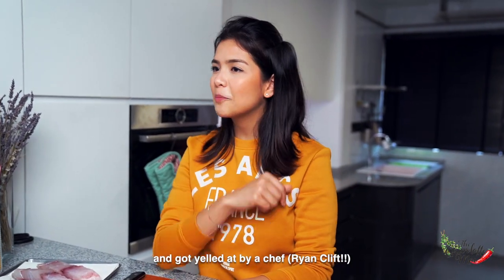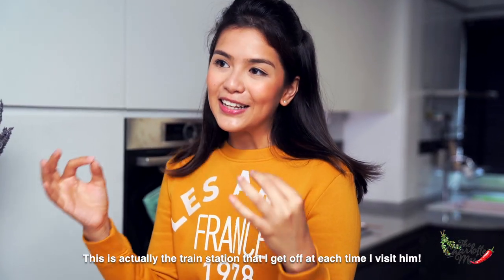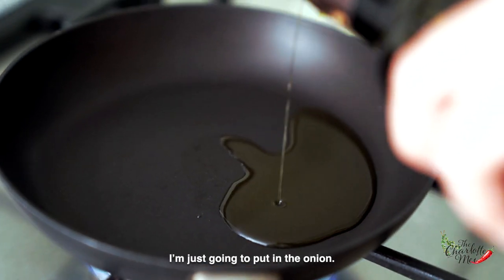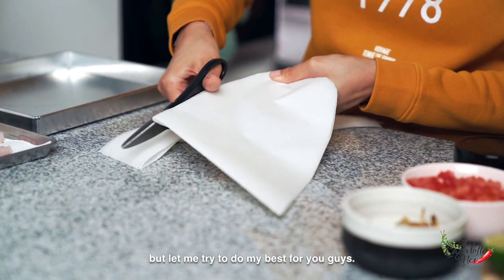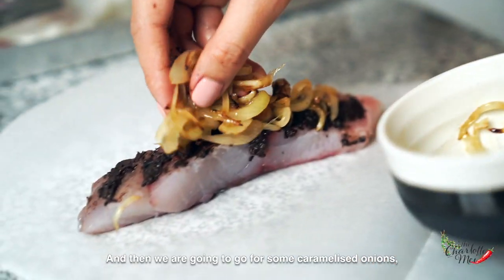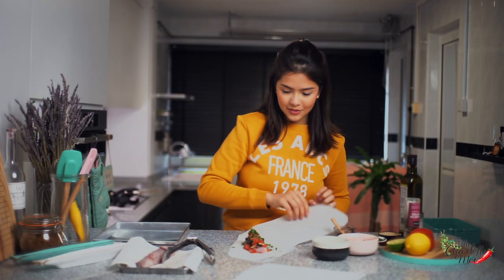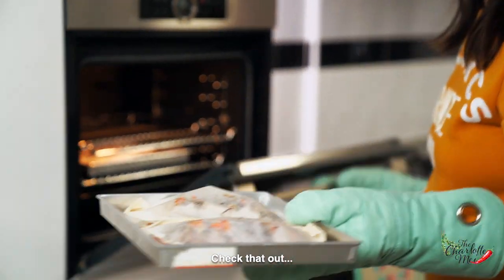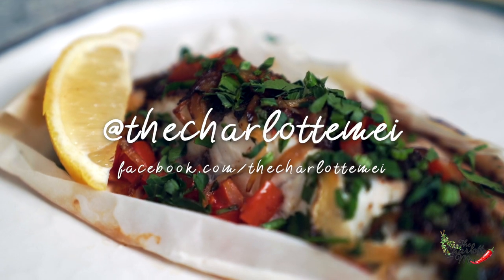Easy Baked Fish (Fish En Papillote) | TheCharlotteMei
Here’s a recipe sofishticated for any dinner guest, made under 30 minutes, and I guarantee you’re gonna have a reel good time! 🎣

Coming home with a huge fillet of barramundi after visiting Kuhlbarra’s production plant, there was no better recipe to use it in than my Bon Papa’s favourite Fish En Papillote.

I am honestly impressed with Kuhlbarra’s fish 😍 They are incredibly fresh, sustainably raised and harvested, and the flesh is real silky! I was told that this is due to the omega-3 and 6 oils which are in the fish feed, making the fish a good source of these essential fatty acids in your diet too!

Also, I learnt that fish sold in the wet markets (mostly from Indonesia/Vietnam) usually take 6-7 days to get to the sellers, while these fish take 48 hours to get from sea to your door! 🕑

I know it’s daunting to trust shopping for fresh fish online, but I really want to get you guys in on this and also support our locally-grown fish! 🐠
Tag a friend who needs to know too!

Film and Edits: Zaid Izzuddin
Set Magic: Subhas Nair
Kitchen Appliances: BOSCH
Wardrobe: H&M
🐟: Kuhlbarra
And EVERYONE who has supported me in this and helped me build the kitchen to what it is today - you know who you are ❤️

FISH EN PAPILLOTE

Makes for 2

Ingredients:
- 2 x 140g fillets barramundi
- 2 stalks chinese celery, chopped
- I tbsp tapenade
- ½ onion, chopped
- ½ tomato, chopped
- 1 tbsp extra-virgin olive oil

1. Preheat oven to 180˚C
2. In a heated pan, fry onions with some oil until softened
3. Place a fillet of fish on each sheet of baking paper. On each fillet, spread ½ tbsp of tapenade, half the amount of chopped tomatoes, softened onions, and chinese celery
4.  Season with olive oil, pepper, and some salt
5. Repeat for the other fillet of fish
6. Fold up the baking paper tightly and bake in the oven for 10 minutes, or until cooked

Tips:
- For an Asian twist, top the fish with ginger, scallions, miso paste, sesame oil, and cilantro!
- Make it a complete meal by adding some glass noodles (tang hoon) or parboiled potatoes/rice, topped with some leafy vegetables